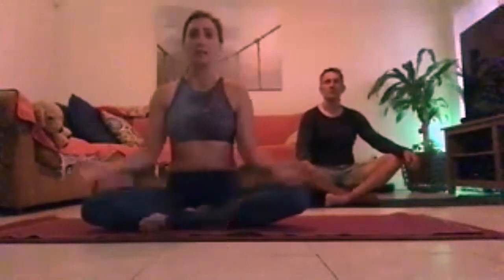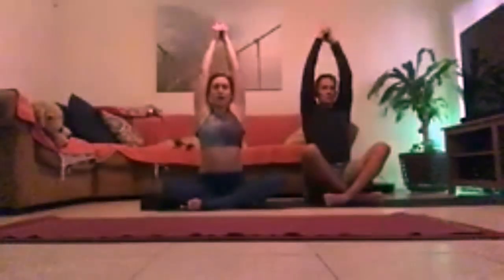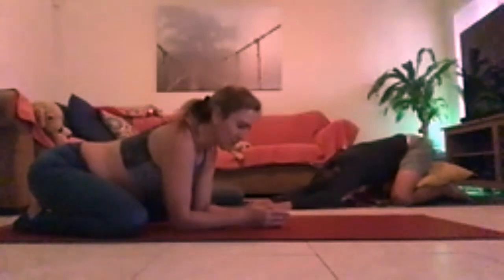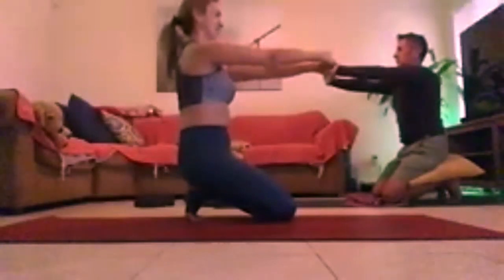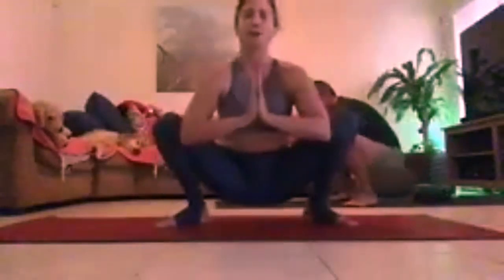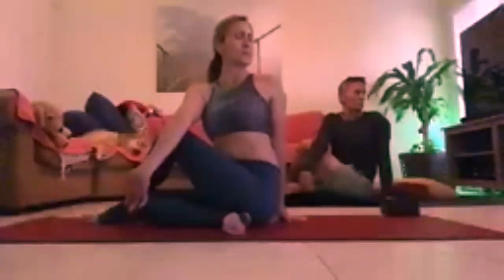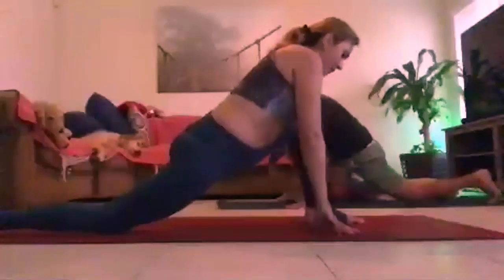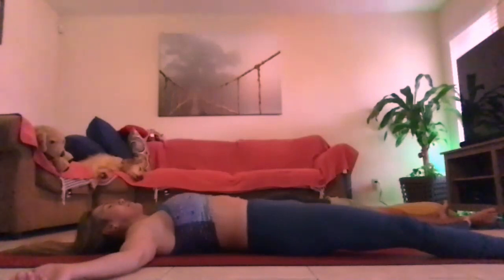Replay Gentle Yoga with ZiTa - Mother's Day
A special heart opening flow that was specially designed to give you deep stretch in a gentle setting. This is a live replay of Gentle Yoga with ZiTa from Mother's Day. The internet was slow so the video may be a bit blurry but was such a great class that I wanted to share it anyways.. A 75 minute slow and gentle deep stretch to help you relax, stretch and feel good.

Get to know Zita :

"Born and raised in Hungary, I completed my first 200 RYT training in 2013 in NC, and I was teaching at the Barkan Method Studio in Hungary.

In 2015 I moved to the US and started to work at the Barkan Method Hot Yoga Studio in Fort Lauderdale. In 2019 I completed my 500 RYT and during these years I earned now more than 1,000 teaching hours. I am proud to be one of Jimmy Barkan’s senior teachers. My classes are vary from Yin to Vinyasa and are all based on the Indian Gosh lineage." ~ Zita